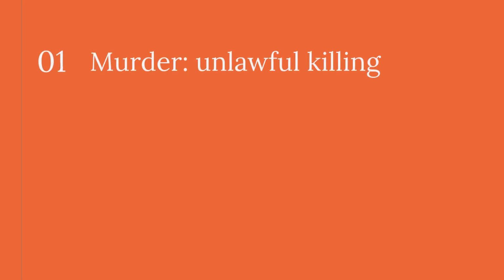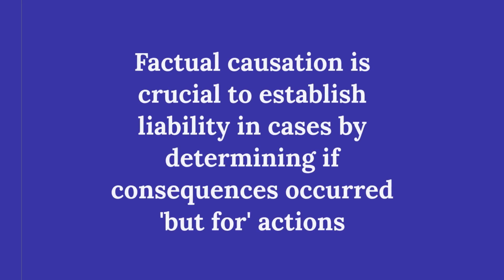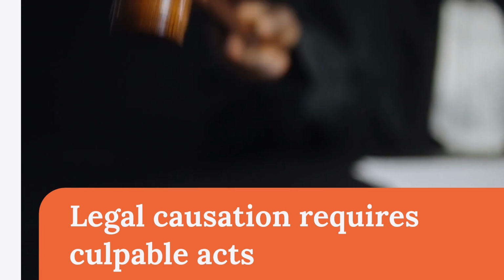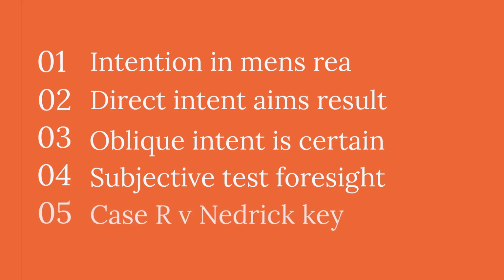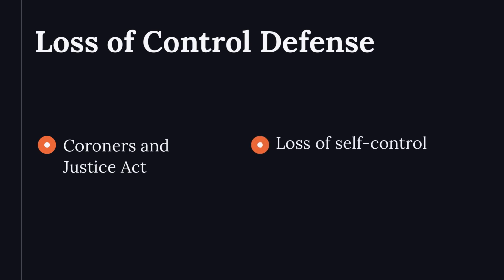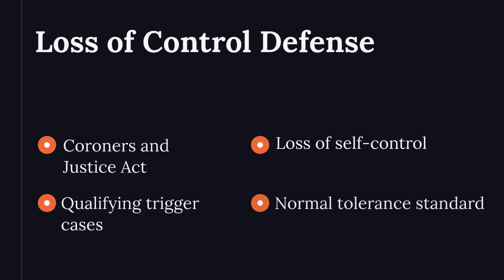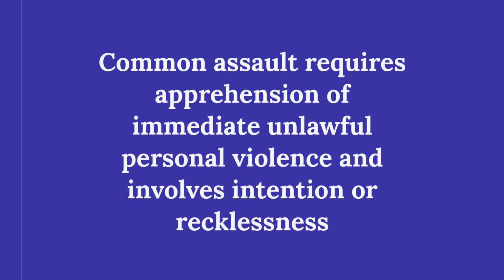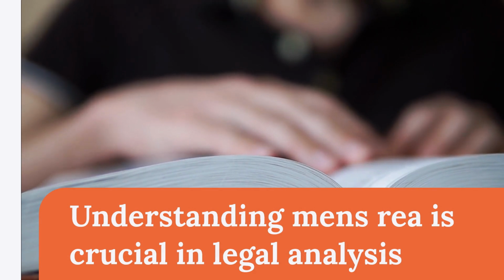LO2 - Criminal Law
This video explores Criminal Law, offering a clear understanding of the principles, offences, and defences that shape the criminal justice system.

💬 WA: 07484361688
🌐 ukversity.co.uk